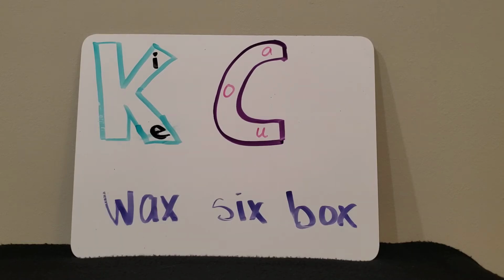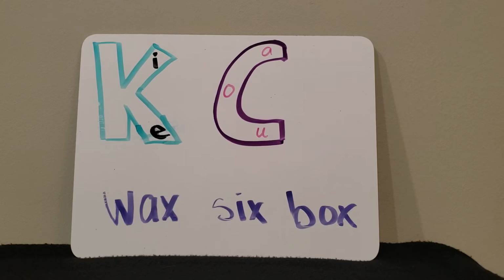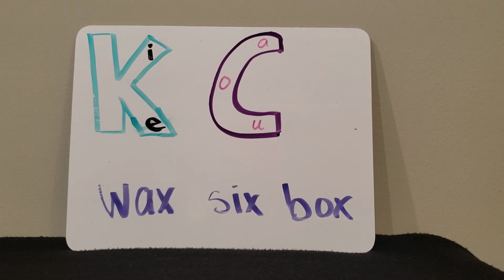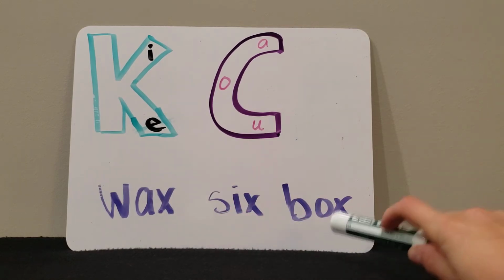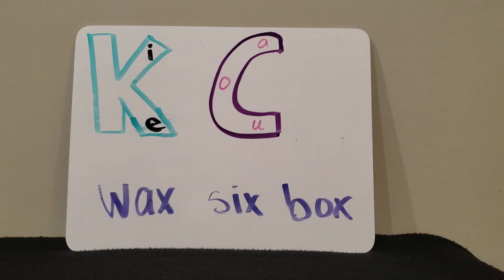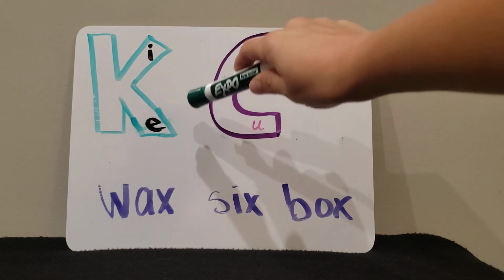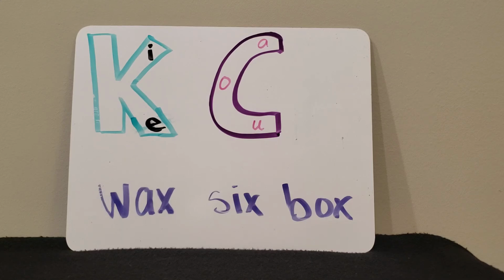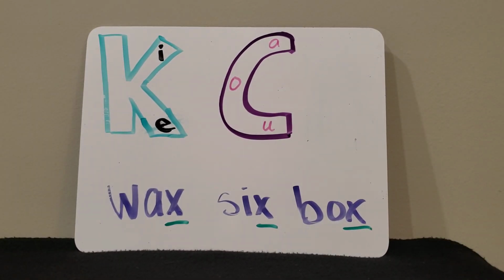Phonics lesson 9/17